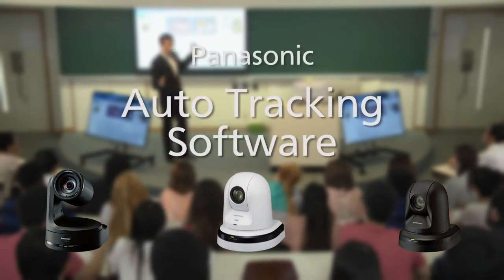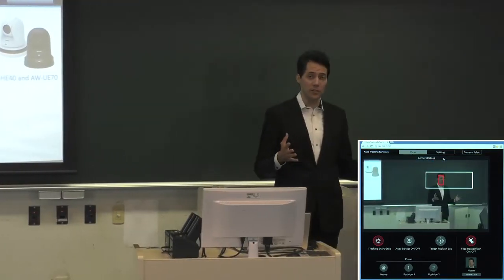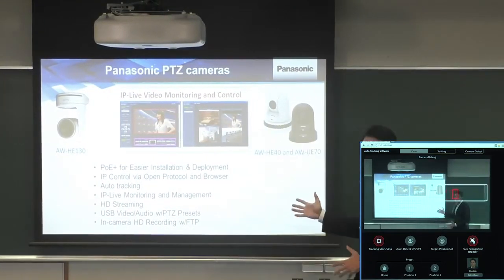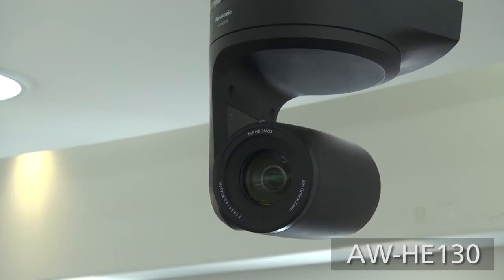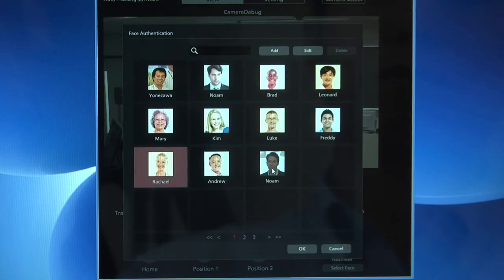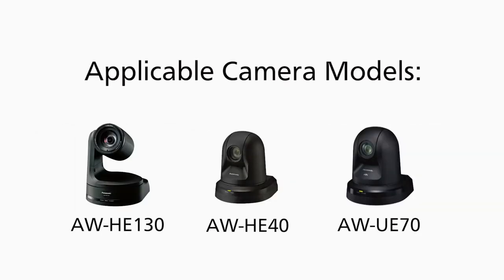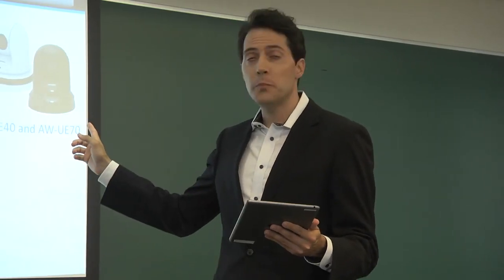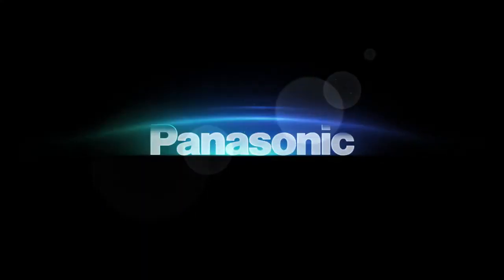Panasonic Auto Tracking Software AW-SF100 Demonstration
Panasonic Broadcast & ProAV has developed incredible new and unique software applications which can be easily implemented with existing Panasonic remote cameras, simplifying the workflow in multiple fields. One of these new features is the “Auto Tracking“, a software based solution which can seamlessly track a person in a conference or lecture hall environment. By operating this software on a PC, a speaker can be automatically detected and tracked as he moves around the room.

The Auto-tracking software requires no wear sensor or any additional equipment. It uses motion detection technology, so that it can follow a person even when has turned around or is sideways. Advanced face and upper body detection has been implemented, in order to improve the tracking of a person.